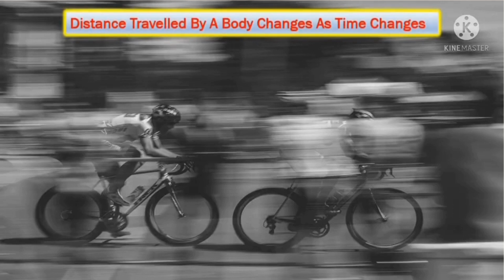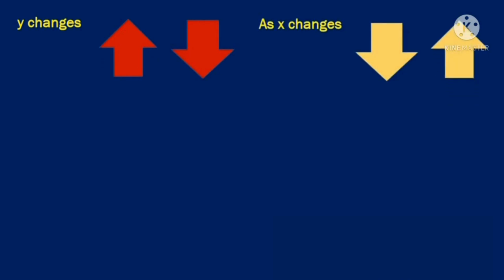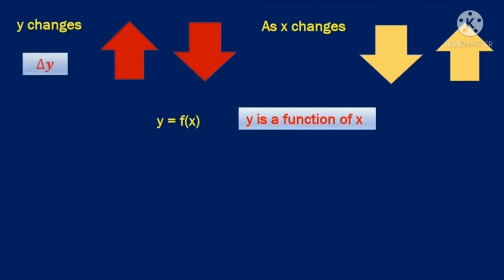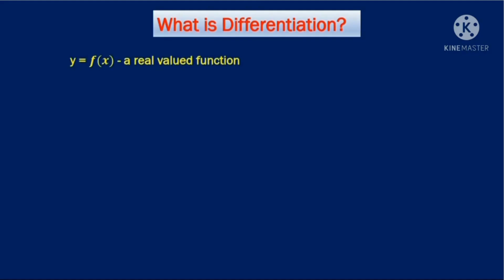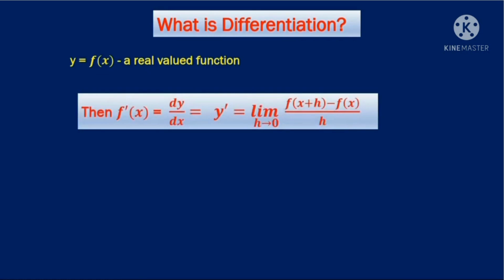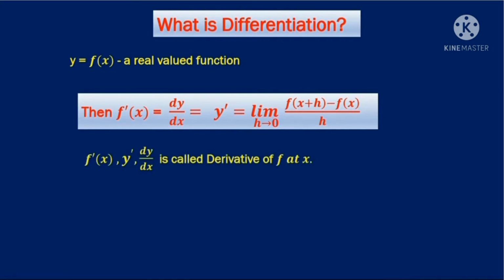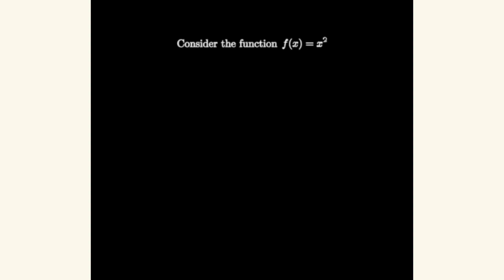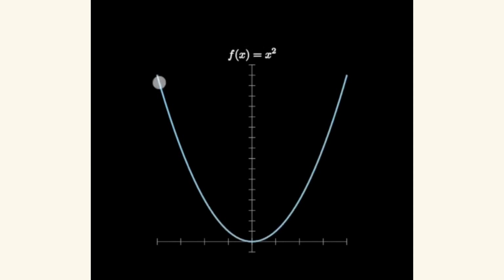Math Magic: Exploring the Wonders of Calculus- Ignis scientia- season-2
Hey there, budding mathematicians! 🌟 Ever been curious about the magical world of calculus and how it shapes the way we understand the world around us? 🤔 Well, get ready for an exciting journey through the mathematical wonders of calculus!

🚀 In this video, the math enthusiasts from Kola Saraswathi Vaishnav Senior Secondary School are going to demystify calculus and make it super easy to grasp. They'll take you on a fascinating ride through the world of numbers, ensuring that everyone, no matter your math level, can join in on this thrilling adventure! 🤓💫

🌟 What's In Store? Let's Dive In! 🔍

The Basics of Calculus: Breaking It Down
Functions: The Building Blocks of Calculus
Derivatives: How to Measure Change
Integrals: Unlocking the Total Picture
Real-World Applications: Where Calculus Comes to Life
Fun Math Facts and Problem-Solving Magic

Prepare to be amazed, learn something incredible along the way. We're here to make math not just understandable but also super fun, and we want YOU to be part of this Ignis Scientia and Upcoming events in 2024! 🎉

📢 Are you curious about who secured the top 10 positions in this competition? Wondering about the surprises and prizes they received?

Credits:
Kola Saraswathi Vaishnav Senior Secondary School-40/41, Barnaby Rd, Kilpauk, Chennai, Tamil Nadu 600010